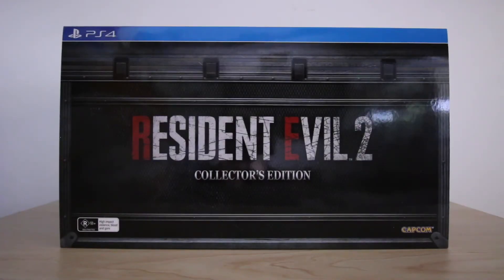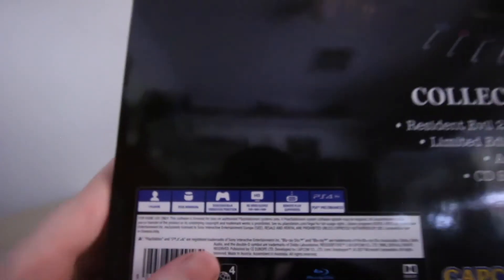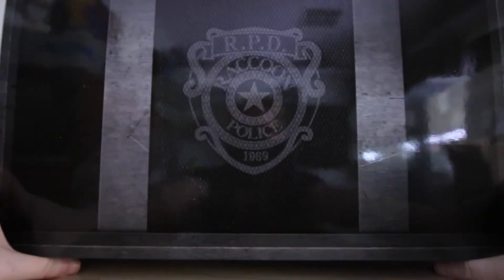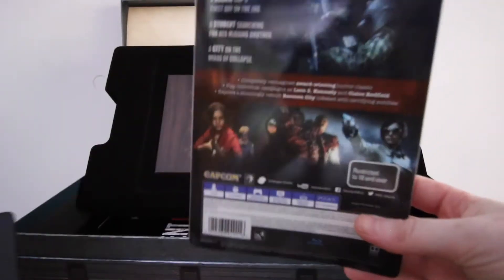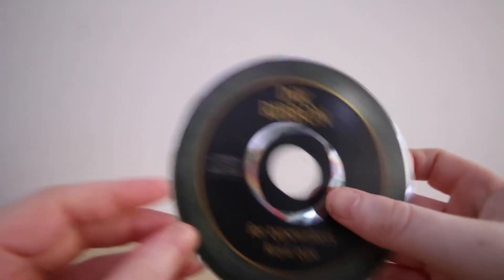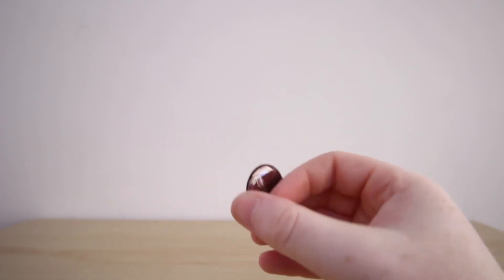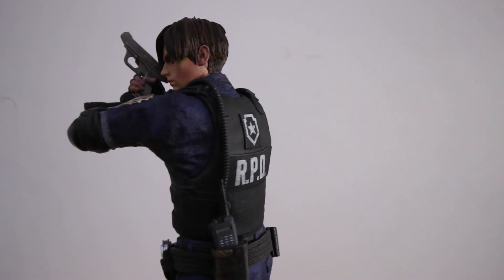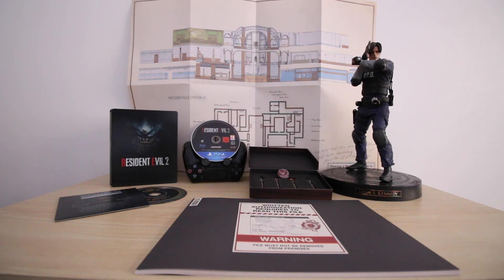Unboxing the Resident Evil 2 Collectors Edition (Limited Australian Version)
Unboxing and detailed look at the Australian version of  the Resident Evil 2 Remake Collector’s Edition.

G'day guys, how's it going, my name is Alex and Welcome to Rangacorn Games. In this video we will be unboxing and giving you your first look at Collector's Edition for the remake of Resident Evil 2.

Resident Evil 2 was released on Friday 25th January 2018 and the Collector's Edition is rated R18+ in Australia.

The Collector's Edition for Resident Evil 2 will set you back $429.95 AUD and is available on the Playstation 4 and Xbox One.

You can also purchase the Collector's Edition for Resident Evil 2 in NZ for $499.99 NZD, Canada for $239.99 CAD, the US for $199.99 USD and in the UK for £230 GPB. All items shown in this video are not included in the US and Canada Collector's Edition.

If you have any ideas of how I can improve my channel, future video ideas, games you want to see unboxed or trophies/achievements you need help with please let me know in the comment section below.

Video and Audio: Canon EOS 70D $1088 (Product has be discontinued)
Tripod: Manfrotto Tripod Kit Befree $259 AUD
Lens: Canon EFS 10-18mm (Image Stabiliser) Macro 0.22m/0.7ft $449 AUD
Lighting: The Sun Priceless